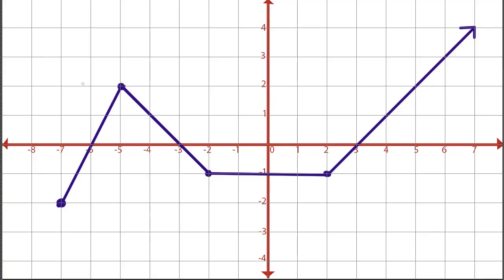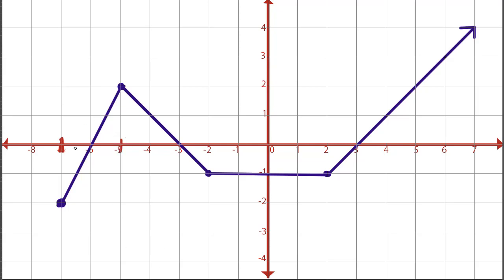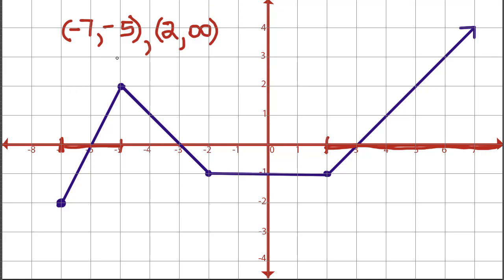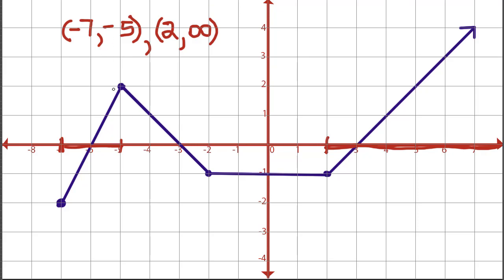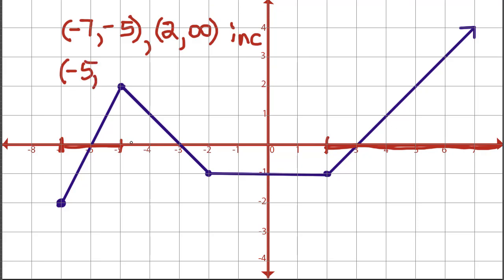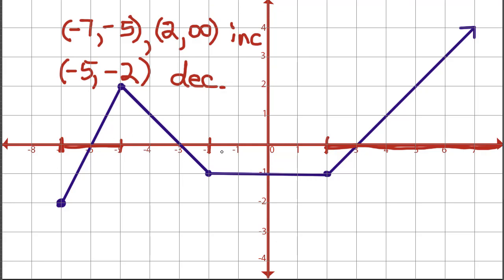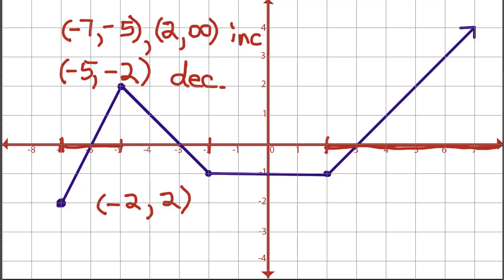Increasing and Decreasing Intervals (Quick and Easy!)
Increasing and decreasing Intervals on a graph refer to pieces of the graph that are moving up, down, or staying flat as the graph is read from left to right. As the value of x increases, increasing intervals occur when the values of y are also increasing. Decreasing intervals occur when the values of y are decreasing. Constant intervals occur when the y-values stay the same as x-values increase.

For detailed steps and key points in addition to the video, please see our detail

For more videos as well as detailed steps and key points on many other math topics, please visit our

Interested in creating your own website or blog? We also have a website dedicated to showing you how, step-by-step, from scratch

Video highlights:
00:00 Introduction
00:15 Explanation of intervals
00:32 Example graph with increasing, decreasing, and constant intervals
01:49 Example of identifying intervals on a graph and writing in interval notation
05:12 Conclusion